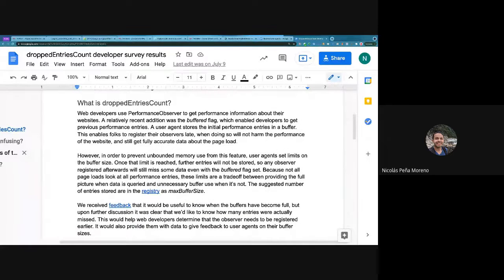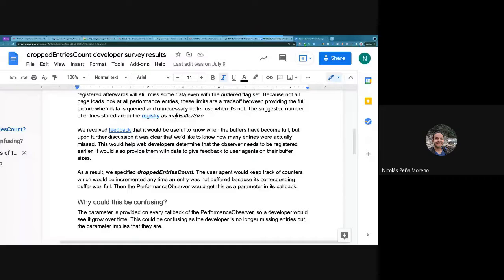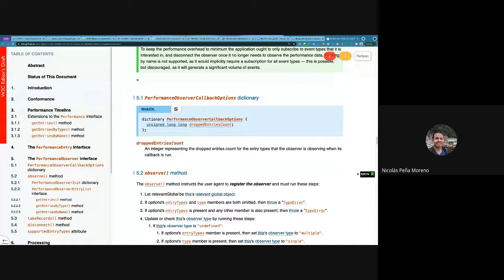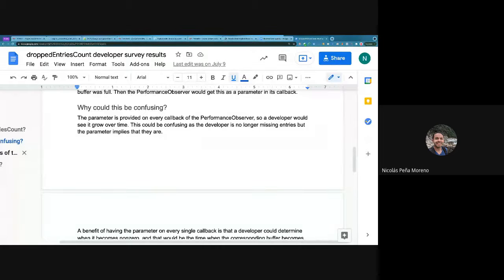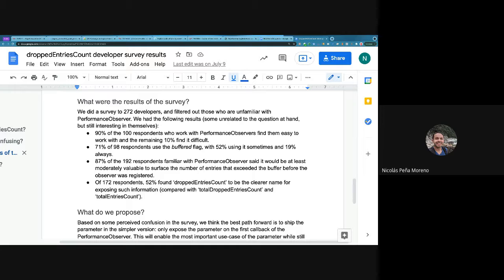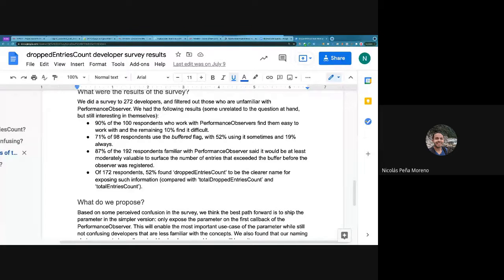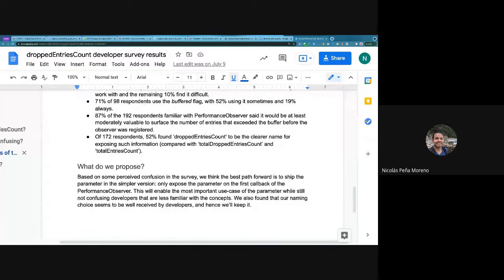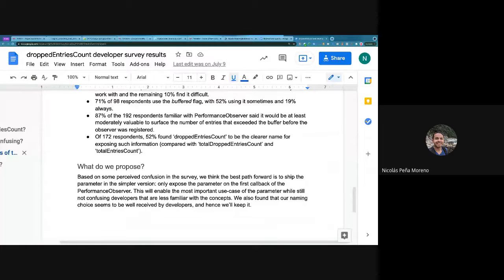WebPerfWG call 2021 07 29 - droppedEntriesCount presentation